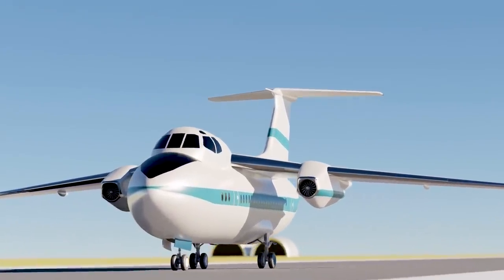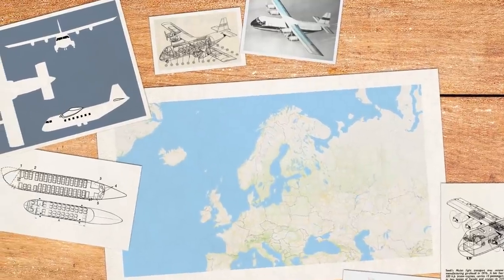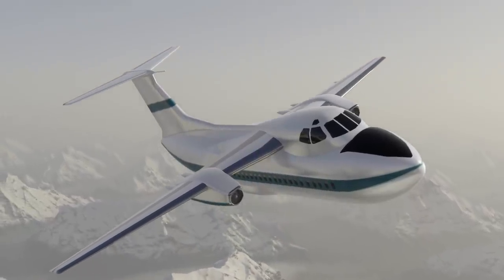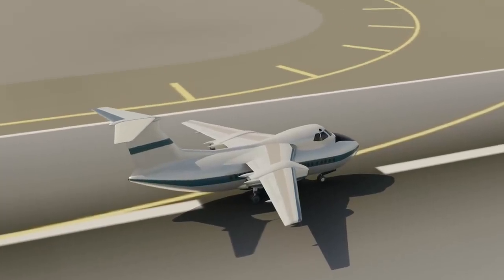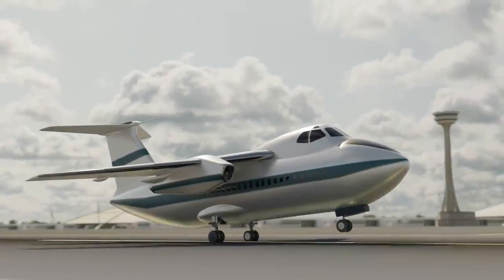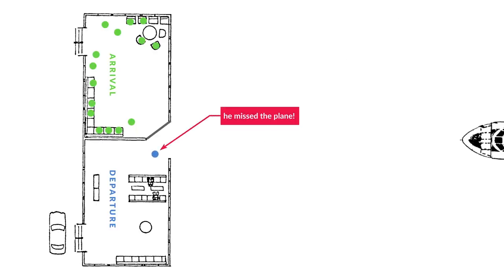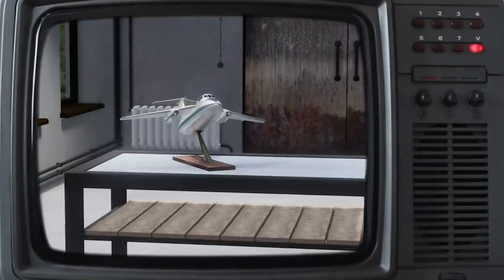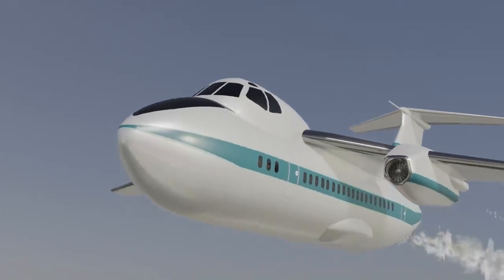CRAZY Passenger Nose Door - The Baby 747 Saab 1073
With only 87 passengers on board, this baby 747 was ready to bring widebody aircraft design to the regional plane market. Its nose could open right up and allow passengers to disembark and board in under five minutes, and it could land anywhere, from grassy fields, deserts to busy international airports.

This is the concept only, Saab 1073.

There are two projects that were never built that deserve our attention. The first, the Saab regional transport, the 1071 was a multi-use quad rotered powerful cargo plane - that could also be fitted to fly 40-passengers. It would have a range of 1300 km or 863 nautical miles.

Clearly, it was the best of the old technology and would have found a use for regional destinations throughout scandinvia and europe.

There was also a version of the same design that was even smaller, officially called a shrink, that could only carry 15 passengers or two tonnes of cargo.

But this wasn't enough for the rapidly growing regional market. The engineers at Saab realised there was an advantage of bigger aircraft that didn't appear in the market of smaller regional planes. One that use powerful new turbofan engines.

You see, The Boeing 747 has a very unique design feature - its nose can open right up. This allows it to quickly load entire cargo trains, long objects and even but its never been used in the regional market on smaller planes.

The Saab 1037 was created to bring jet travel to the smaller regional market, but take full advantage of the idea of nose swinging door.

When at an airport, the door would open completely swinging 90 degrees and allow passengers to instantly walk right off the plane, or if a cargo version, allow the pallets to be loaded in a continuous train.

This would mean that the cockpit would be situated above the main hold, and give it its mini 747 design.

It was powered by twin turbofan engines and design for short hop routes between regional destinations, like islands or insland cities away from major hubs.

its shoulder-mounted wings allowed for a much lower cabin floor, almost like a truck bed, to ease the loading and off loading of cargo.

because its engines were higher on thes wings, it would have less risk to catch foreign opjects on take off and landing, and thus be suited for airports without asplhat runways.

On its tail, its horizontal stabliser was high to prevent the noise from the jet exhaust on take off and landings.

It was designed to carry around 87 passengers, up to a range of 2414 km or 1300 nautical miles. This was a short range, but it was actually made for shorter hops, taking off, flying roughly 500 nautical miles and then landing again, about an hour flight between destinations ferrying passengers from regional centers to hubs.

For luggage, the passengers suitcases would have been stored in the swing nose. Passengers would not have had to check in the luggage, and taken it onboard like a train. For longer flights, Saab invisioned a galley in the nose for food (which would swing out at airports), as well as more bathrooms.

lastly, saab thought this would be the first of many versions of this plane, thinking of a 100 seater and even up to much higher - perhaps even competiting with the Boeing 737-100. We would have seen increased range and more powerful engines.

Saab also wanted to reinvent the way that airport terminals worked as well.

On the left would be the arrival hall, where passengers would quickly leave in two minutes and walk through, then a large swinging door would then allow access for the right depature foyer to walk onto the plane, placing their luggage in the nose and then taking their seats.

We could have seen it fly feed routes at almost every major hub, forming the backbone of many different regional networks that today are performed by aircraft like the Embraer or Turboprops. This plane would have also been useful for flights to airports within cities, such as London City, and Toronto City, that can't take big aircraft.

There would also be military applications.I also would not rule out a private jet version - think of it as the poor mans 747!

Looking at it now and the advantages of this cargo loading process, it is almost strange that a baby 747 hasn't yet been built.

But the biggest impact would have been on the aviation industry. This plane design would have come out around during the early days of the 737, which we know would go on to have tremendous success. But it gets a bit more stewy when you think about the Airbus A320. Airbus was a European consortium building a regional aircraft. If the Saab 1073 had been successful, it is unlikely that Airbus would have moved ahead.

I don't normally give a personal opinion about never-built projects, but this is truly one of the biggest missed opportunities in aviation and its a shame that it was never built. Thanks for learning about the baby 747 that could have been.